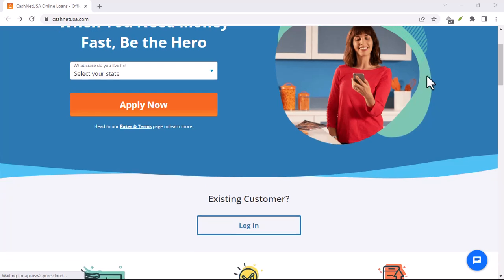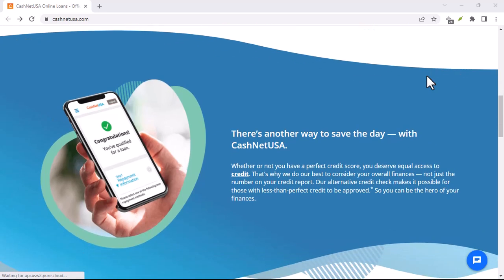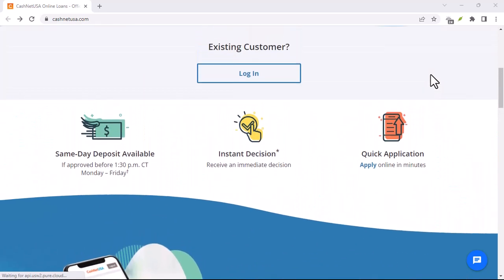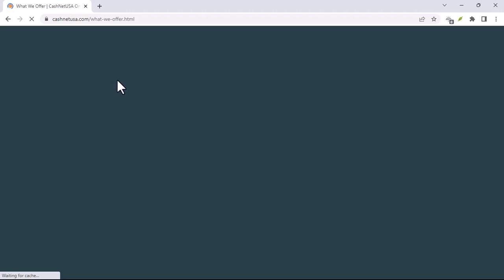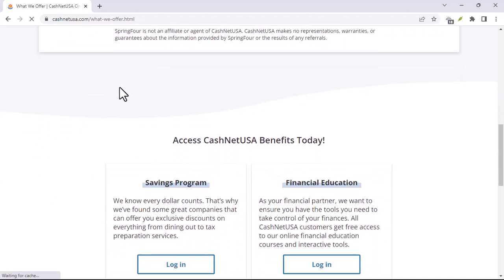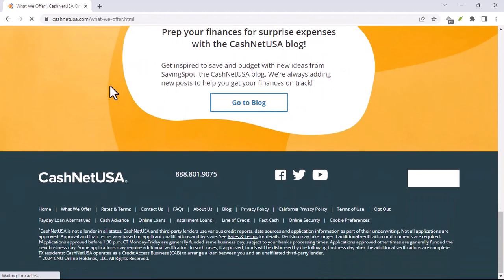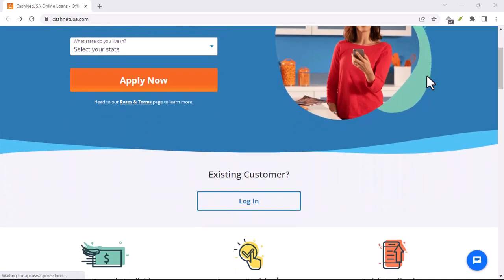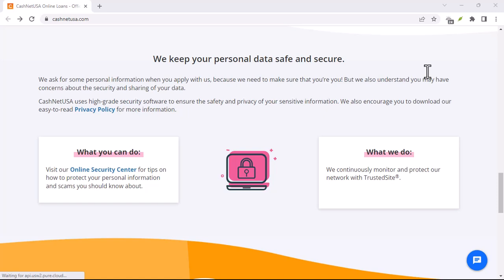How long does it take to get money from CashNetUSA?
In this video we dive into the deep about      ,